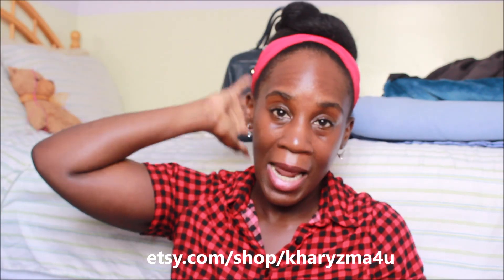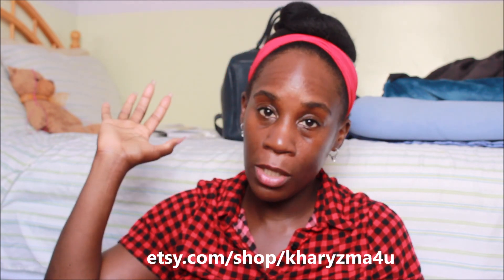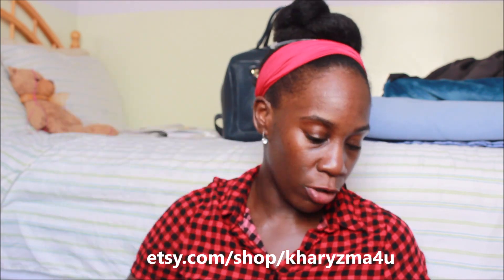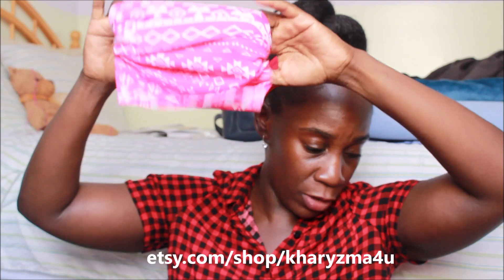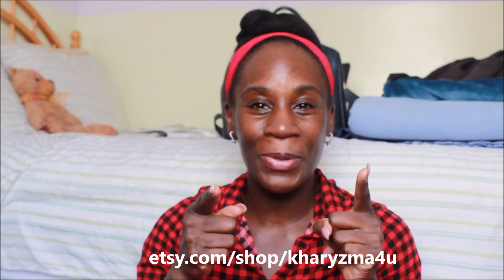Natural Hair: Crown Area Breakage Chat|How To Repair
In this video I discuss the causes of damage to my crown area and some of the techniques I used to repair my crown area.

I will be doing a series of videos specific to the crown area in order to help you.  As always, I encourage you to do your research and be smart about your haircare.  I will also be making my hair oil for crown area available via my etsy shop very soon.

Satin bonnets. hairsocks, satin scarves, hair accessories,custom clothing and more.